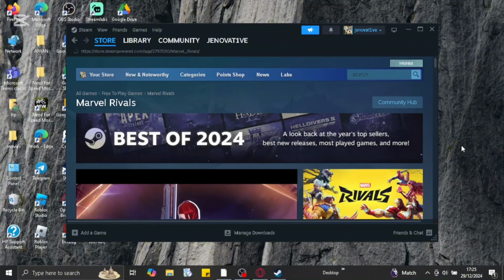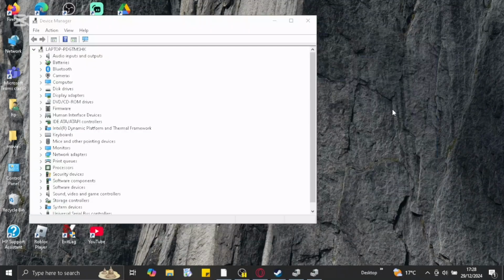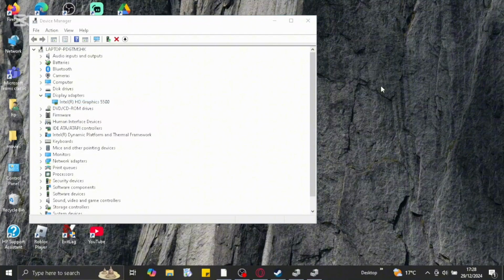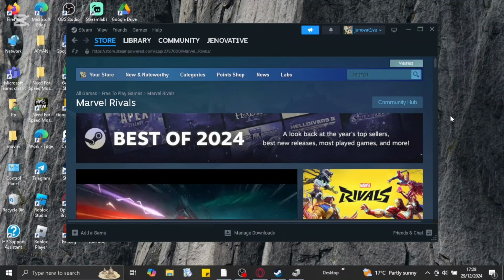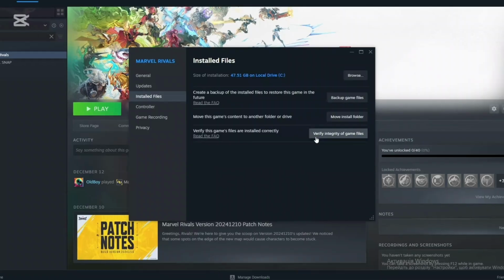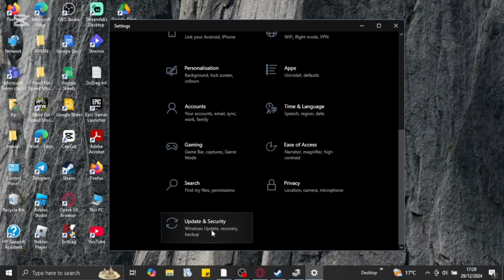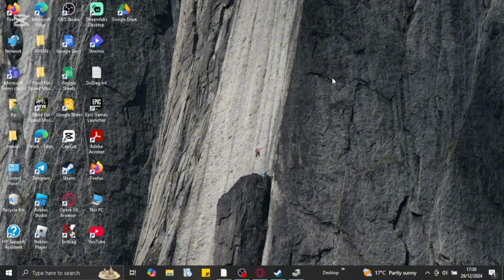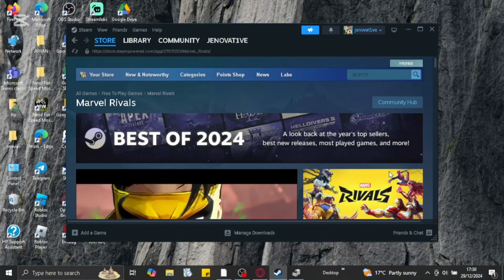How to Fix Marvel Rivals Direct x12 is not Supported in your System (EASY)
Getting the "DirectX 12 is not supported" error while trying to play Marvel Rivals? This video will guide you through troubleshooting steps to fix this issue. Learn how to check your system’s DirectX version, update graphics drivers, and enable DirectX 12 support on compatible hardware. We’ll also cover any other potential fixes, such as upgrading your system or modifying game settings. Whether you’re asking, "How do I resolve DirectX 12 issues in Marvel Rivals?" or need help getting the game to run, this tutorial has you covered. Watch now to get back in the game!

Timestamps:
00:00 How to Fix DirectX 12 Error in Marvel Rivals
00:10 Step-by-Step Troubleshooting Guide